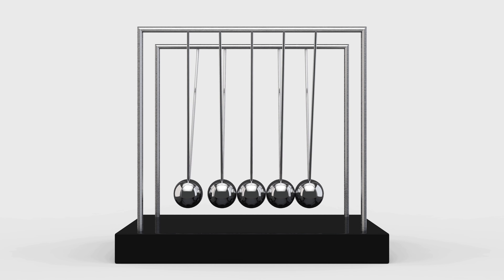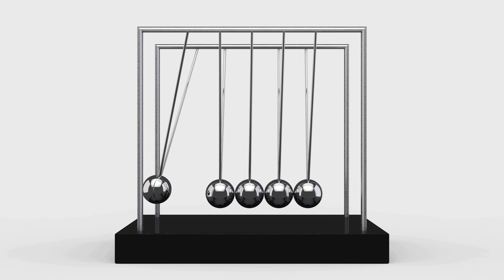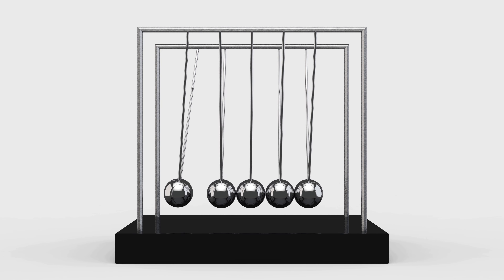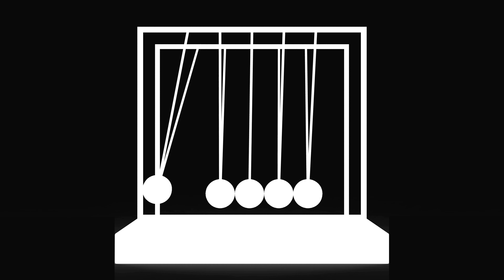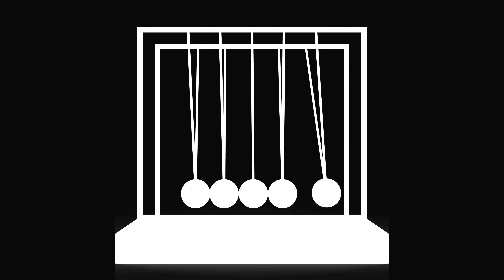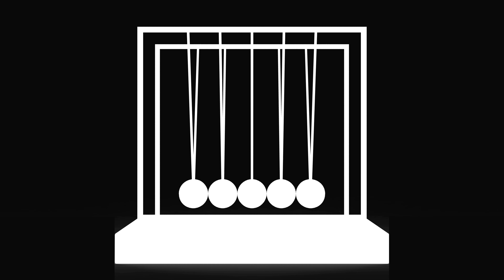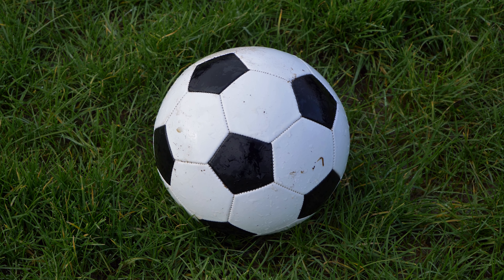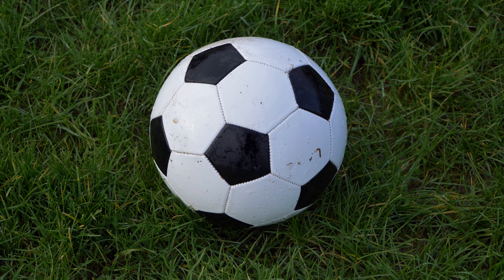Newton's 3 (three) Laws of Motion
A brief video for children explaining Newton's  laws of motion in an easy & fun way. The first law states that 'Things want to keep on doing what they are already doing'. The 2nd law states that' Force is directly proportional to mass and acceleration. Newton's 3rd law states that there is a action & reaction act in a pair.